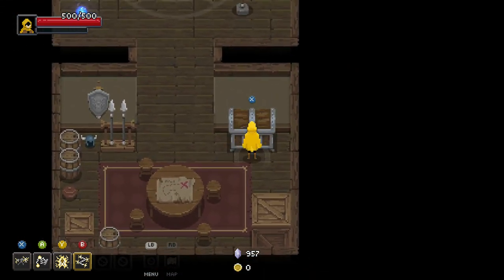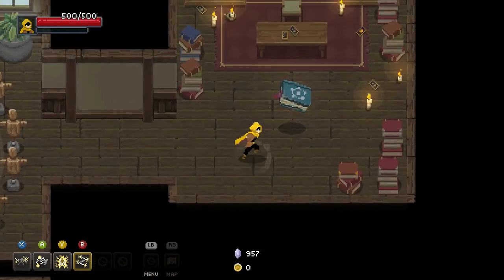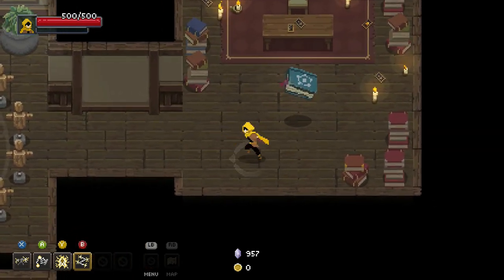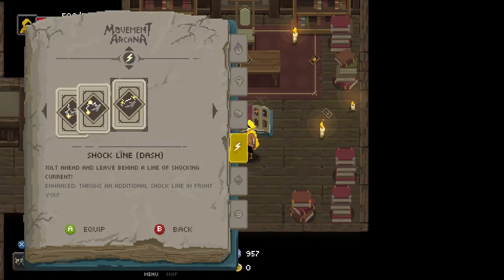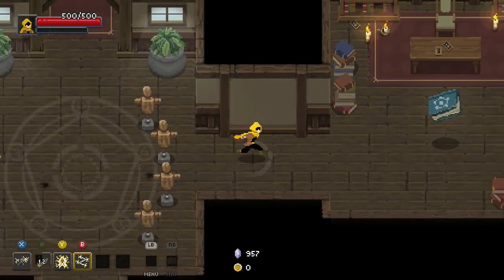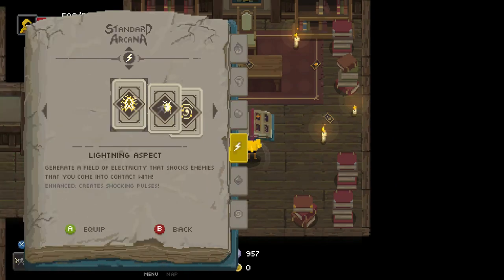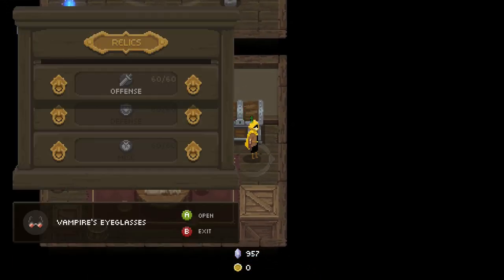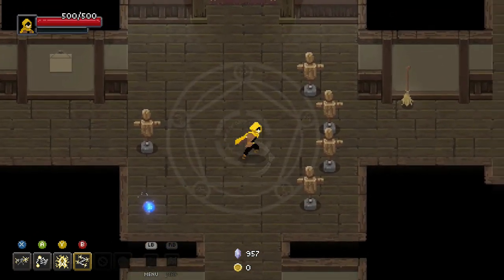Wizard of Legend Builds: Critical Chance and Self Heal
We are here to impart our delectable KNOWLEDGE upon the common folk. We have taken pity on those who are not able to accomplish what we already have. But for real tho, we got a critical chance and self healing build for you guys that really helped us on our first few times around the dungeons. Hope it works for you guys and Enjoy :D